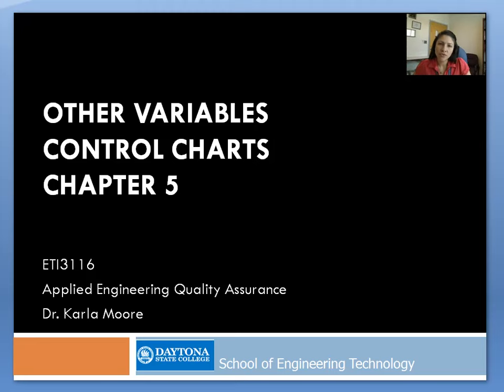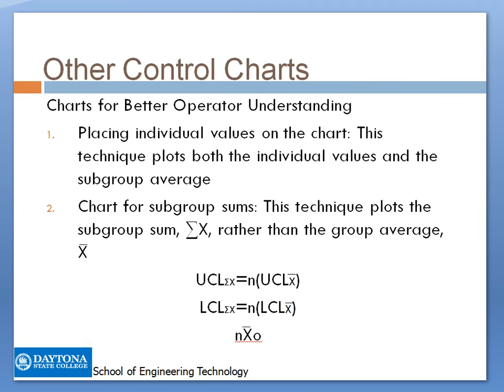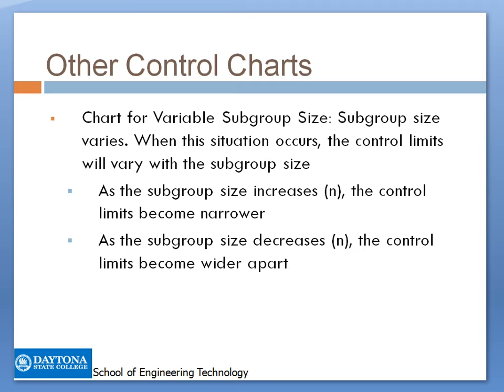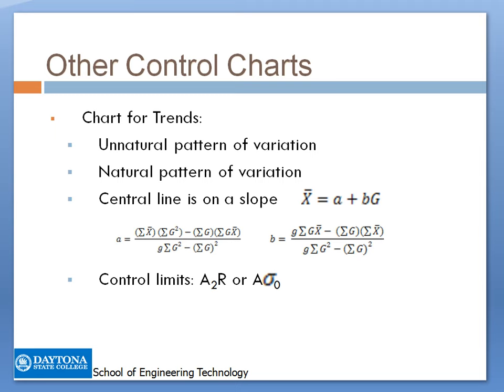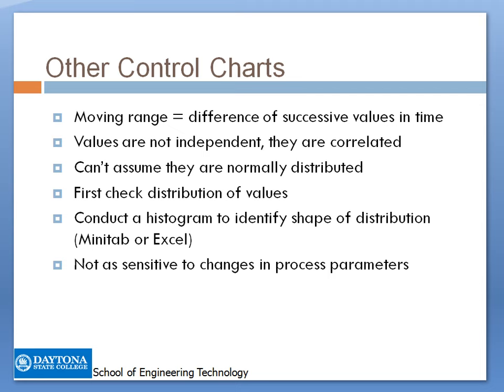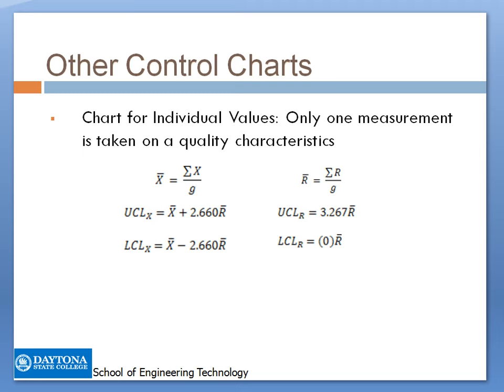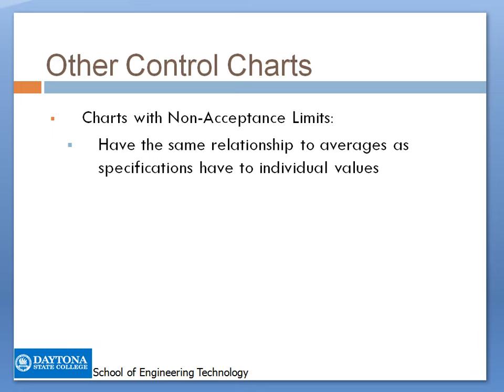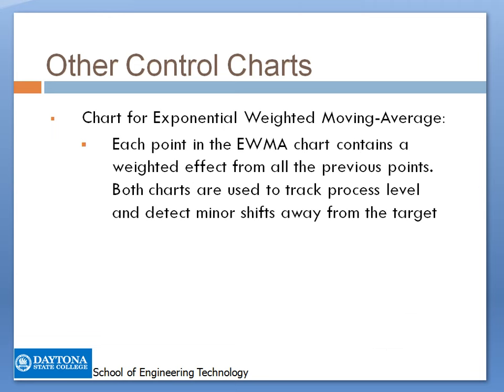Other Variables Control Charts